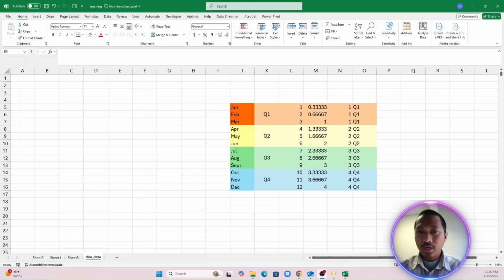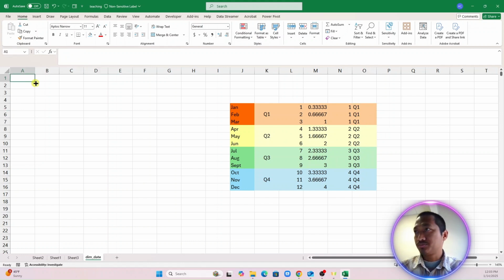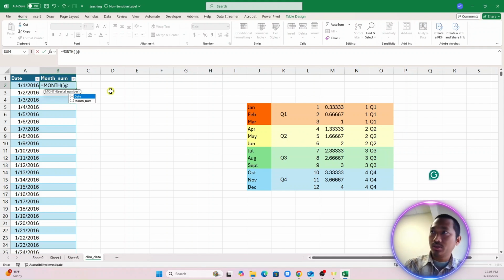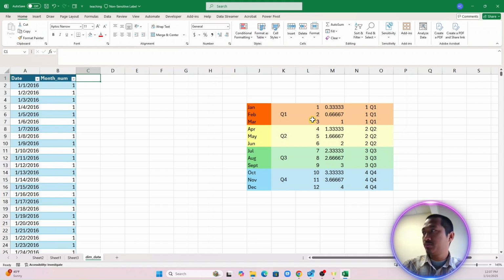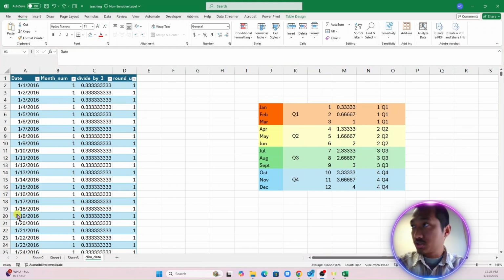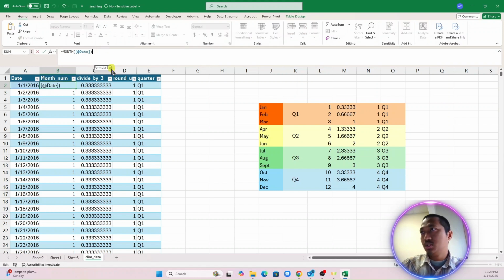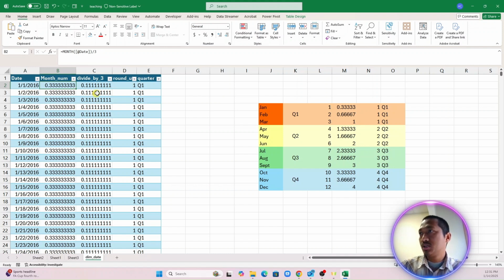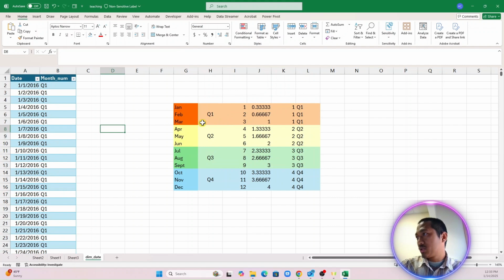Excel Tutorial: Convert Months to Quarters (Q1, Q2, Q3, Q4) Using Formulas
Want to streamline your Excel workflow and organize monthly data into quarters? In this tutorial, I’ll walk you through the step-by-step process to convert months into quarters (Q1, Q2, Q3, Q4) using simple formulas in Excel.

Here’s what you’ll learn:
✅ Extracting the month number with MONTH(date)
✅ Calculating the quarter using division and rounding up
✅ Combining results into a single column for a cleaner workbook
✅ Deleting unnecessary columns to reduce file size

This trick is perfect for financial reports, sales data, or any project requiring quarterly summaries. Watch now to simplify your data handling in Excel!

💡 Have a question or suggestion? Drop it in the comments below!